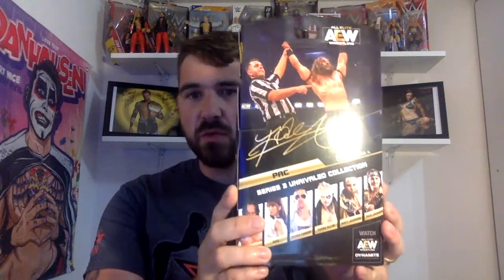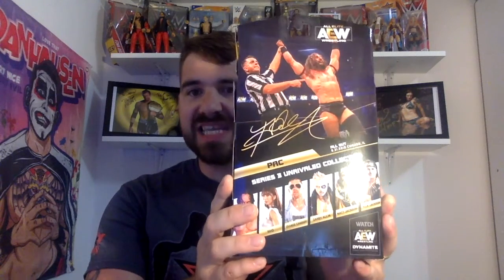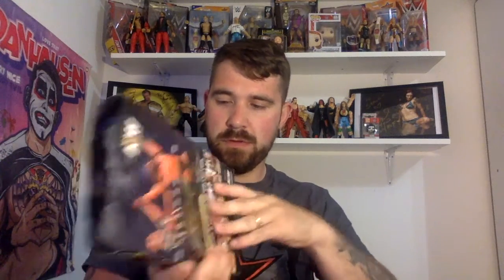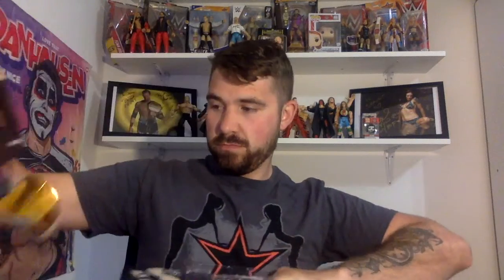Fun With Figures! AEW Figures UNBOXING!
Hello and welcome to TheManGames. Fun with Figures is BACK!!! And in this episode watch me unbox Orange Cassidy & Pac from the new AEW line of figures!

TheMan Games is a wrestling based youtube channel. The content is mainly WWE 2K20 based but we also have other content on the channel, such as Fun with Figures & TheMan & The Wife Podcast. Also, we have Wrestle Crate unboxing, a video that goes up once a month.